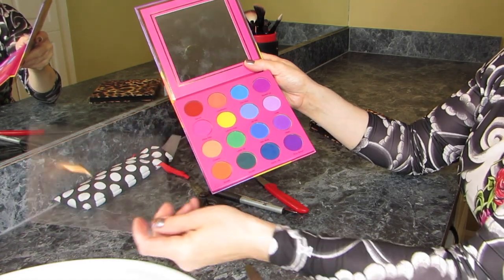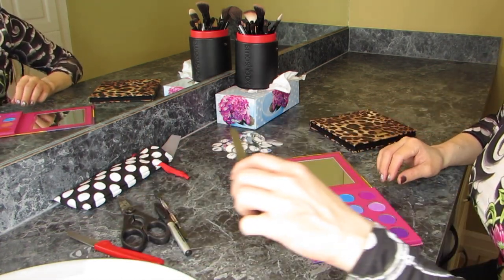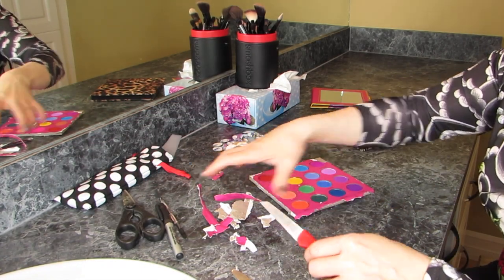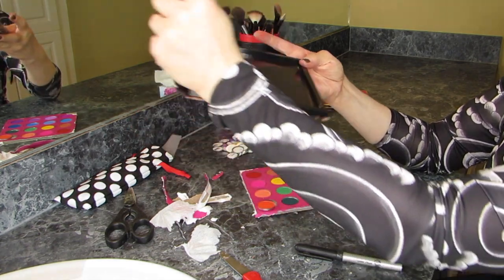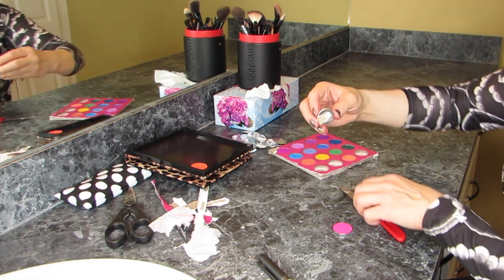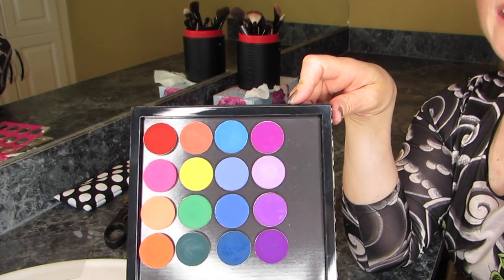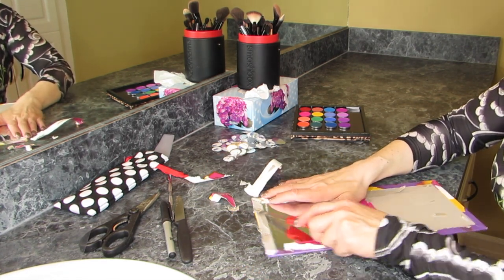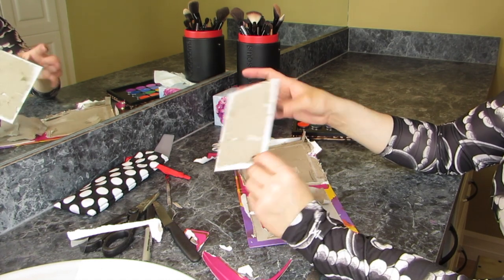Depotting the Coloured Raine Vivid Pigments Palette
I’m depotting the Coloured Raine Vivid Pigments eye shadows today and putting all the pans into a Tarte magnetic palette.

I want to remove these 16 shadows from the packaging because I:
Want to use them as singles
Find the pink background makes it difficult to assess the shadow’s colour accurately

If you want to see more of these types of videos, please hit the thumbs up button, and if you like the content on this channel and you’re not subscribed…I’d love to have you join our amazing group! ;)

XOXO

Hélène

Makeup and Skin Care I’m Wearing:

Skin Care: First Aid Beauty Peel, Sephora Green Tea Cleanser, Pixi Glow Tonic, Ole Henriksen Youth Activating Transformation Gel, OLE Truth Moisturizing Cream

Face: Complexionista (Boiing Industrial Concealer #1 & #2), Maybelline Fit Me 010 Finishing Powder, Hourglass Veil Setting Powder, Hoola Bronzer Lite, Elizabeth Arden Rosemantic Rose & Watt’s Up! Highlighter

Eyes:
Smashbox Matte Exposure in the shade Tonal to set primer
Clionadh Harves Moon Bundle: Raspberry Fudge in crease, outer lid & lower lash line, Toadstool on inner to center lid
Liner: Annabelle Blackest Black on upper lash line and lower waterline and MUFE AQUA XL (light brown) on lower waterline and as base for Toadstool
Mascara: L’Oréal Lash Paradise
Brows: Joe Fresh Universal Brow Wax, Rita Hazen stick in Dark Brown/Black, Essence Clear Mascara and Anastasia Beverly Hills Clear Brow Gel
Setting Spray: Morphe Continuous Setting Mist

Lips: Nars Bound and Estée Lauder mauve gloss

Nails: I Like to Move It! by Deborah Lippmann and Silver Fever by Sephora

Intro/Outro: The Grand Affair by Coupe
Depotting: Far Away by MK2
Depotting (cont.): Invisible by Vibe Tracks

Hélène Massicotte
810705
RPO MARION
Winnipeg, Manitoba
Canada
R2H 2B1